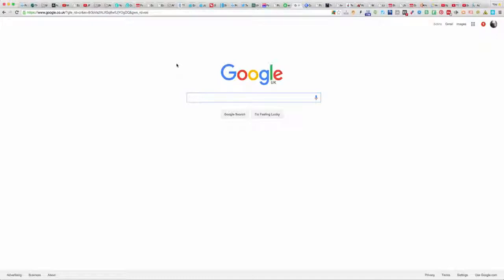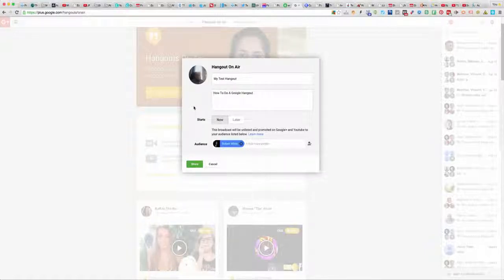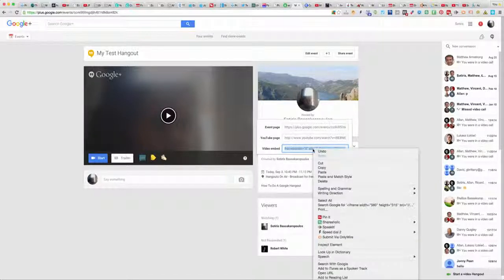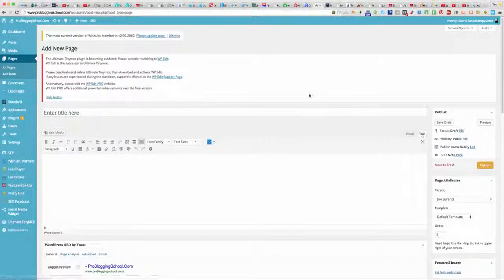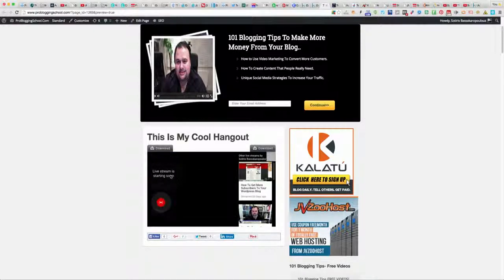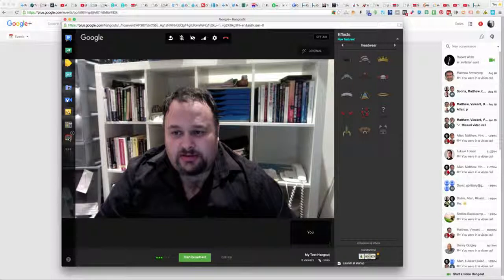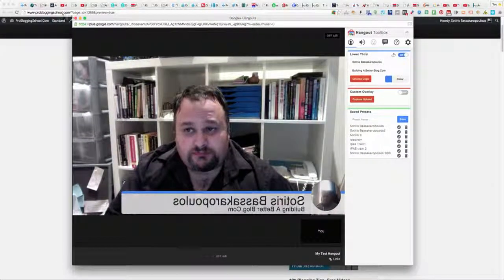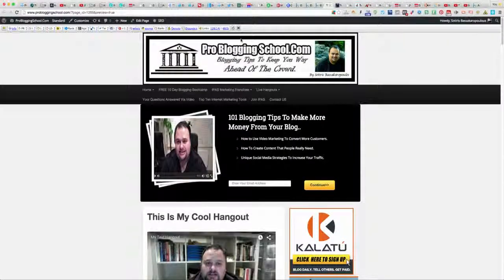How To Setup A Google Hangout On Your Wordpress Blog